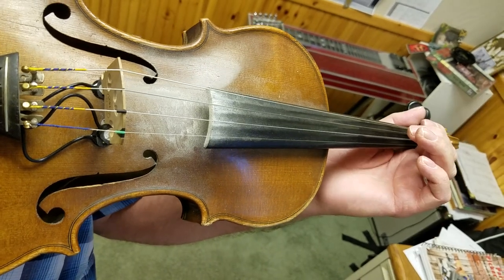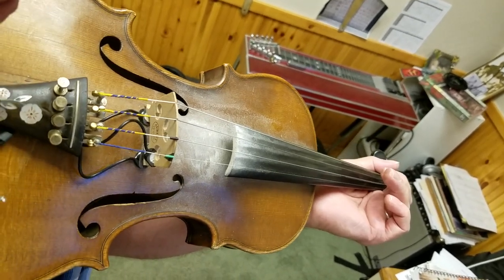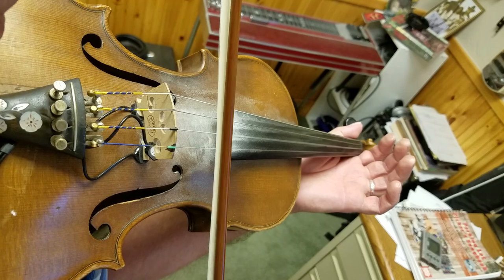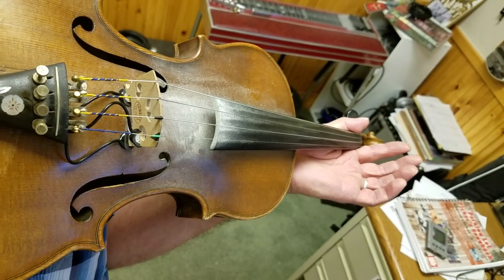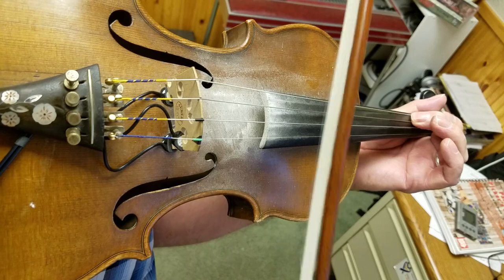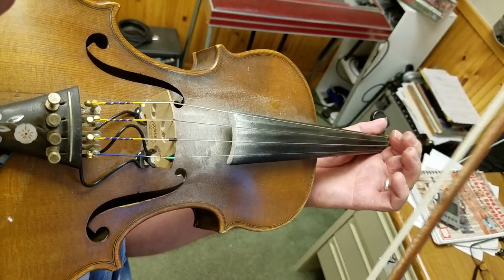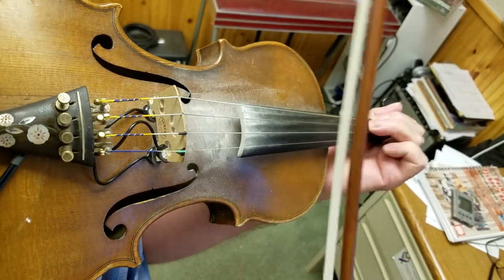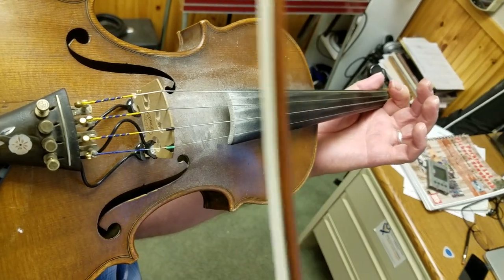Beginning Fiddle Backup, 1, 4, 5 chords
Make that pony run over some easy 1, 4, 5 chord progressions. Let me know how you like the camera angle in this video. It might make the bow direction a bit hard to see.